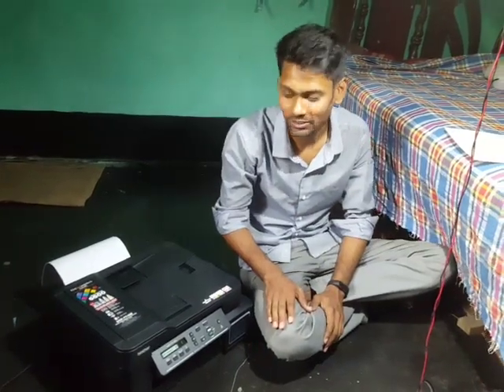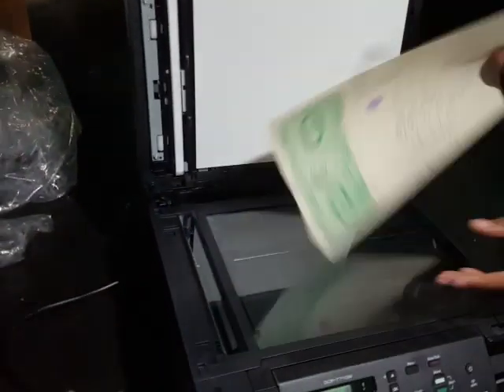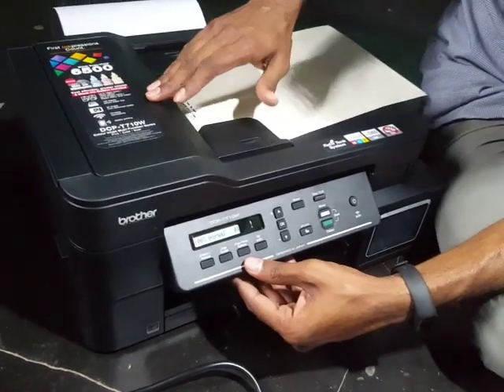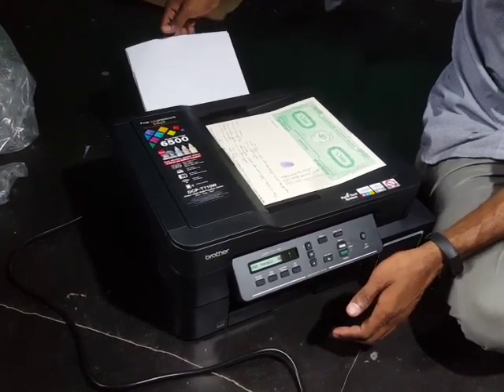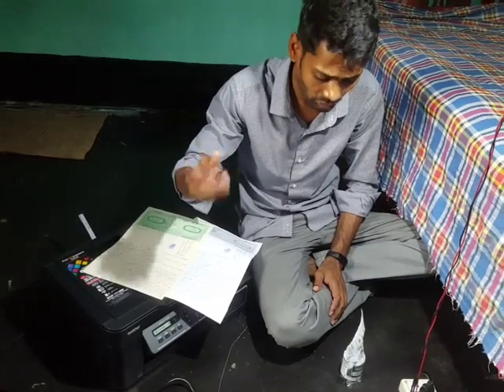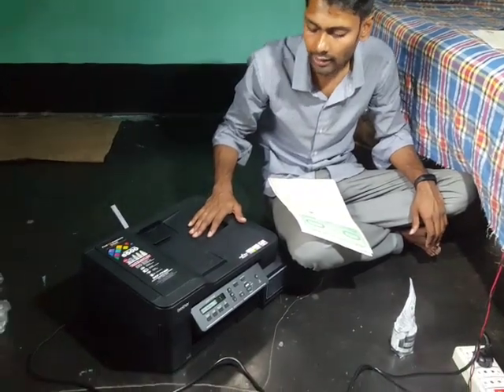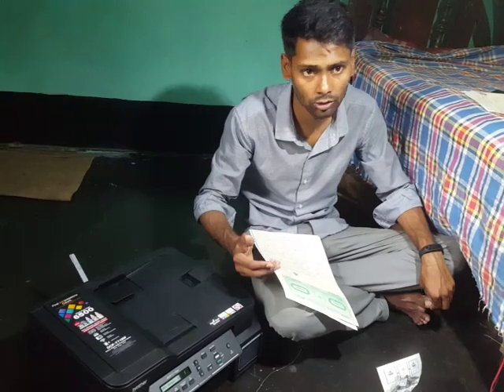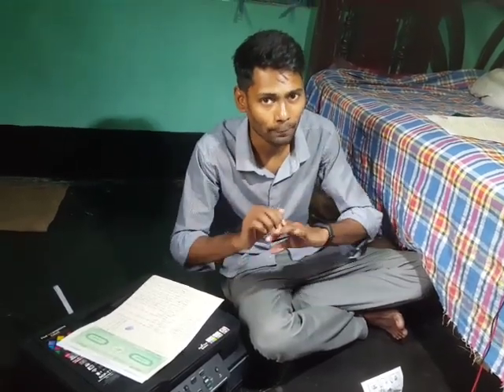Brother dcp T710w print review using adp for legal page